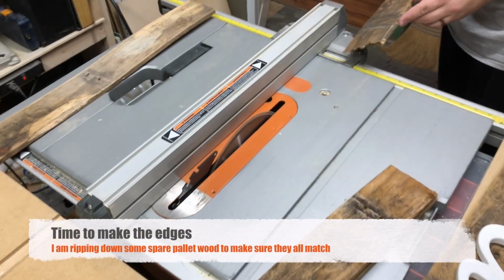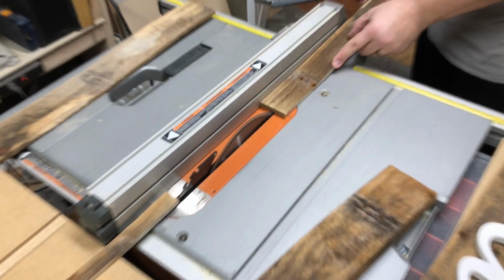Pallet Wood Decor Update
In this video, we will take a store bought cutout and give it some new life with a recycled pallet wood back panel.

DIY Difficulty:  Easy

Tools Needed:
Brad nailer/Finish nailer or Hammer and finish nails
Wood glue
Table saw or circular saw

Materials:
Sign - Can be purchased at your local big box retailer
Recycled pallet wood
Back panel (plywood, MDF,...)